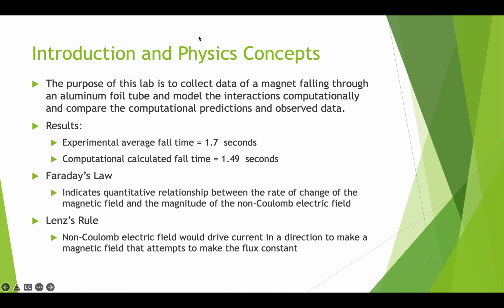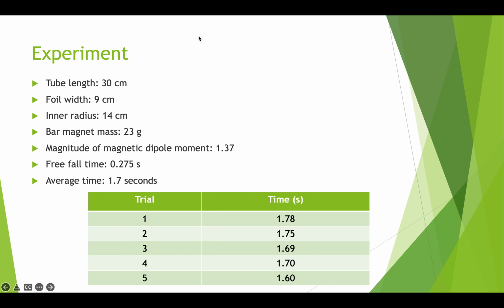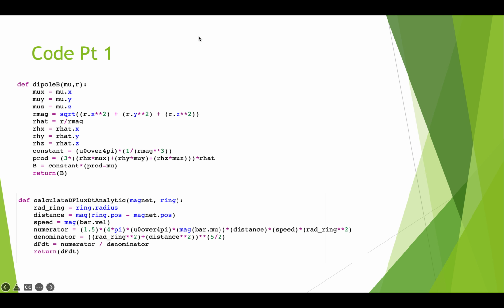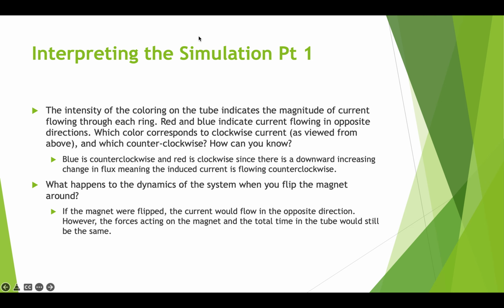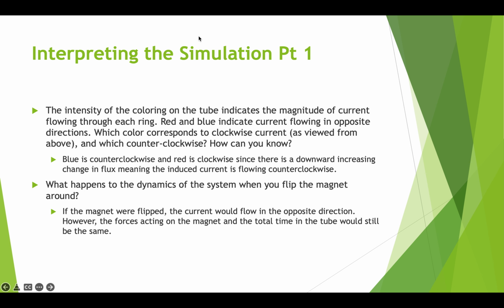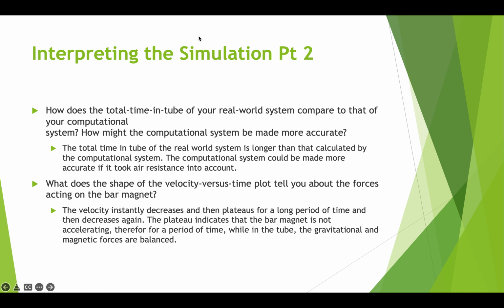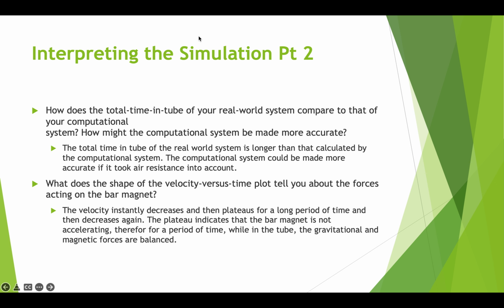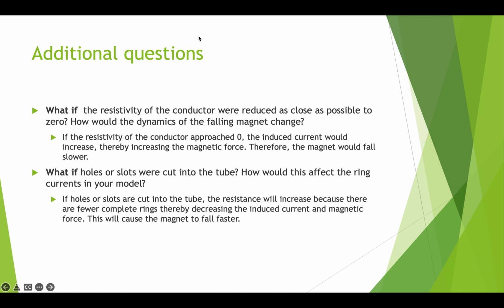Lab 5 2212